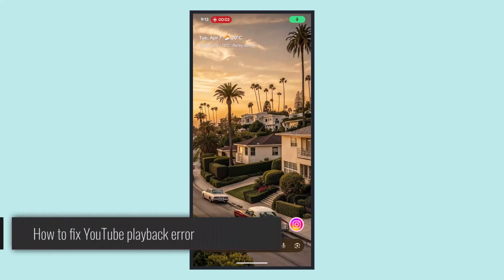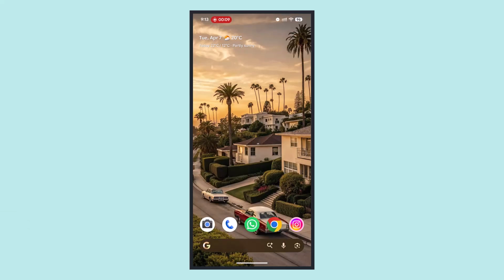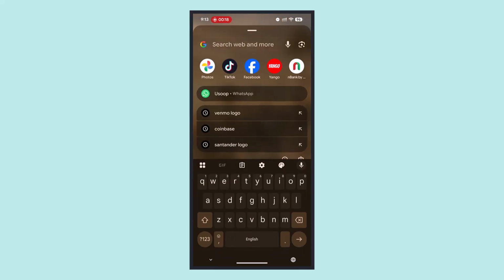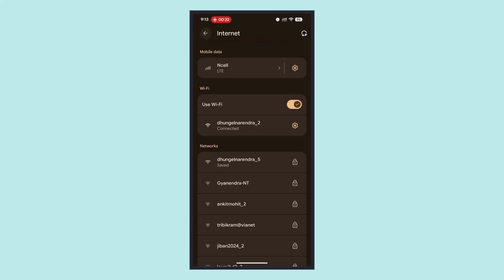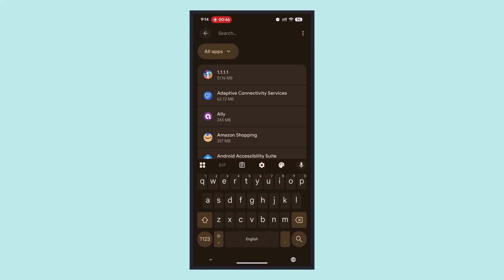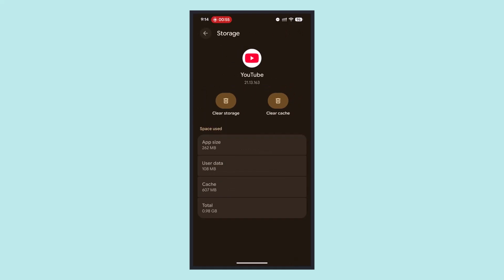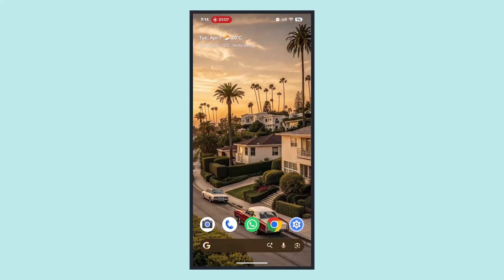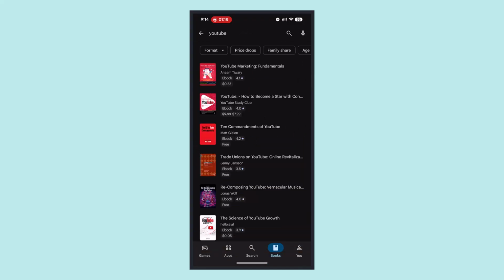How to fix YouTube playback error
This video explains how to fix YouTube playback errors. The issue is usually caused by a poor internet connection, corrupted app data, or outdated software. First, check your internet connection. Go to your device’s settings and select “Network & Internet.” Ensure you have a stable connection, and try switching between Wi‑Fi and mobile data. Next, clear the YouTube app cache. In settings, go to “Apps,” find YouTube, and tap “Storage & Cache.” Tap “Clear Cache.” Do not clear “Data” unless you know your login credentials, as that will sign you out.

After clearing the cache, close all background apps, then restart your device by holding down the side button and selecting “Restart.” If the problem persists, update the YouTube app. Open your app store (Google Play Store or Apple App Store), search for YouTube, and install any available updates. An outdated app version can cause playback errors. Finally, the host notes that the issue might be on YouTube’s side. You can check a service like Down Detector to see if YouTube is experiencing a widespread outage. If so, simply wait for YouTube to resolve the issue.

Timestamps:
0:00 - Introduction
0:13 - Check Internet: Switch Between Wi‑Fi & Mobile Data
0:44 - Settings → Apps → YouTube → Storage & Cache → Clear Cache
0:58 - Restart Your Device
1:14 - Update YouTube via App Store
1:22 - Check Down Detector for YouTube Outage
1:31 - Conclusion